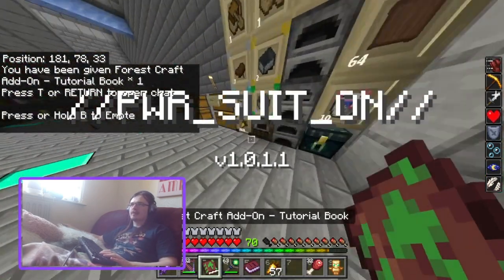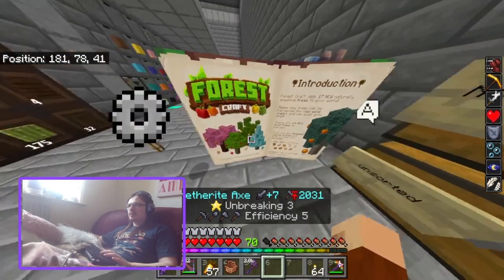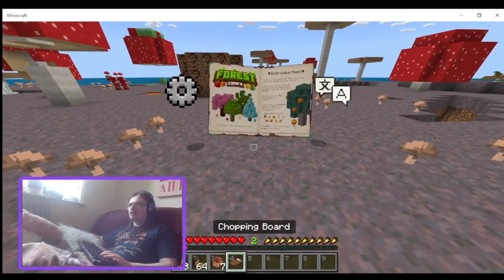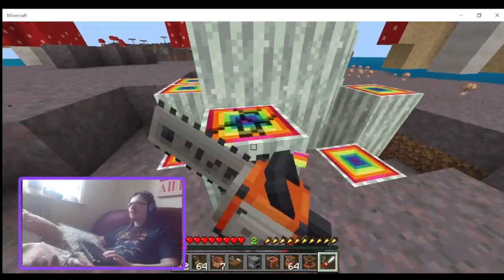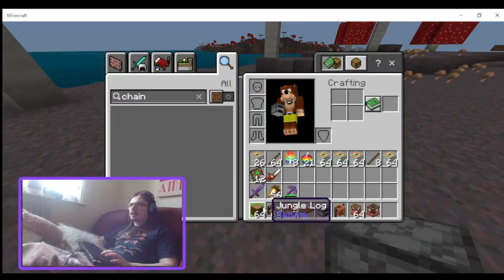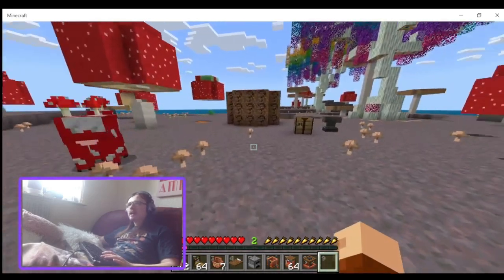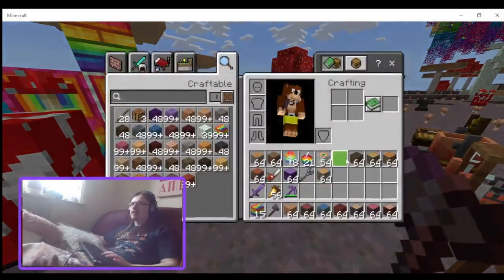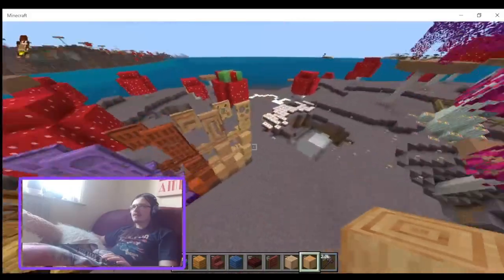Minecraft Bedrock addon mod review Forest Craft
In this video I will be taking a look at the Minecraft Marketplace add on Forest Craft will this add on flourish into a big strong Oak or will it wilt a die